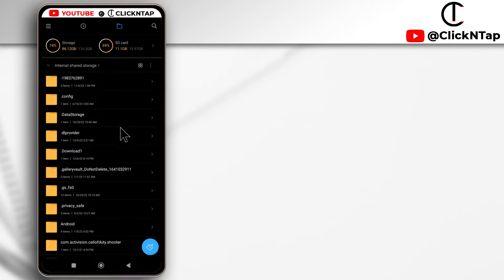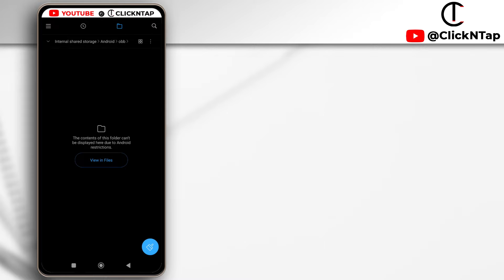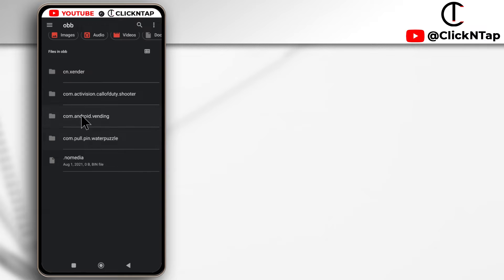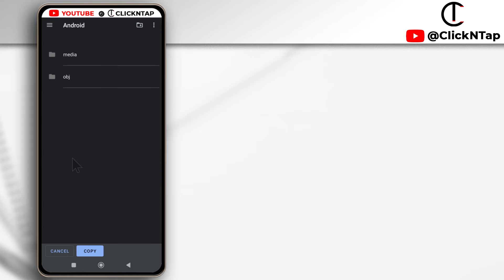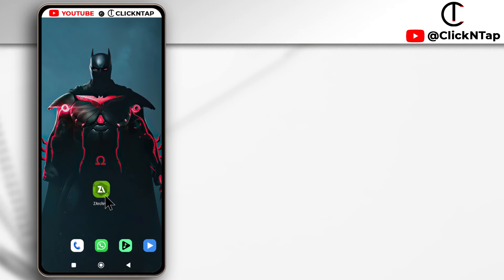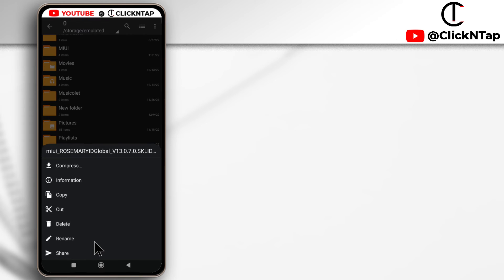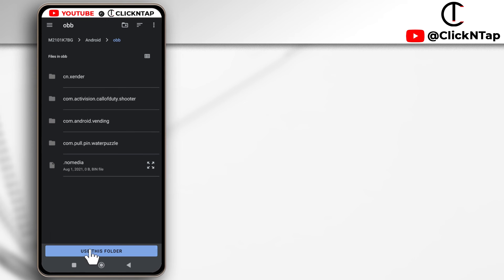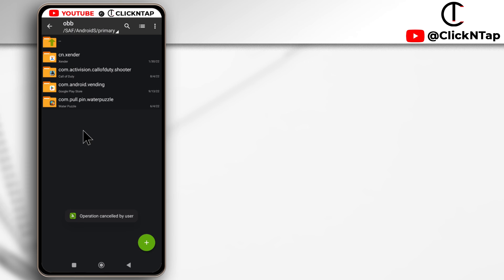How To Access the OBB Folder on Android (Android 11, 12)